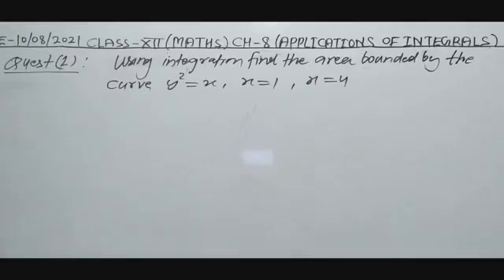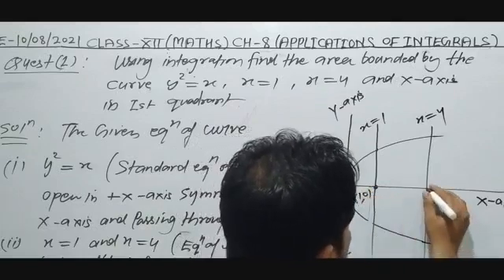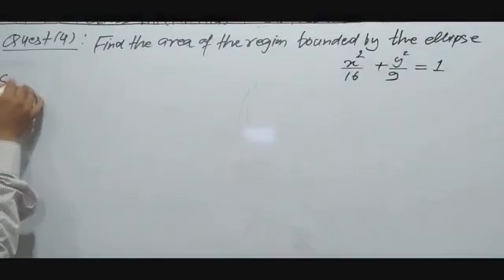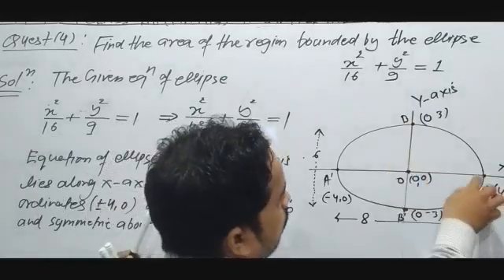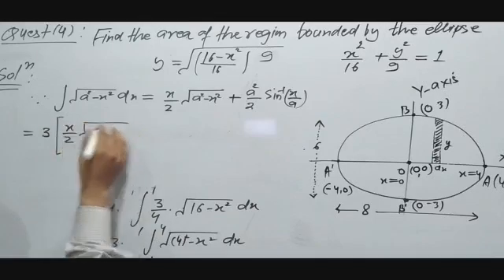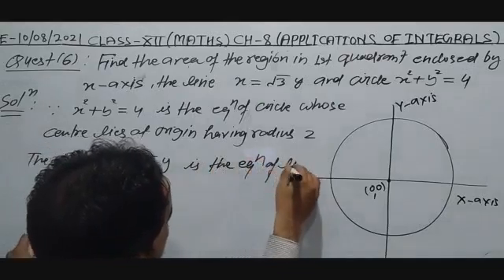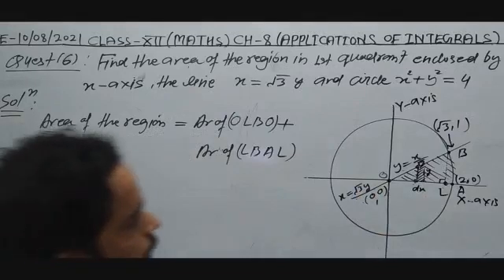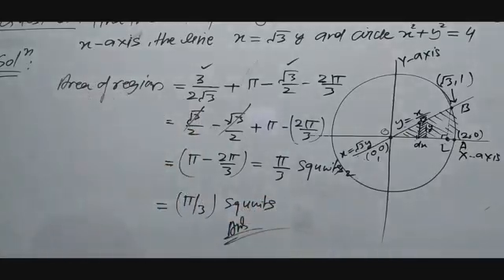Class XII Mathematics 10 08 2021 By Mr. Pawan Kumar Prajapati Chapter 8 Application of Integrals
Class XII Mathematics 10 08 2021 By  Mr.Pawan Kumar Prajapati chapter 8 Application of Integrals Lt.2